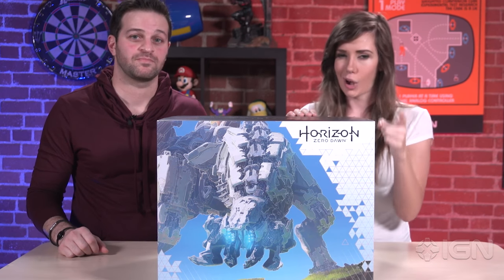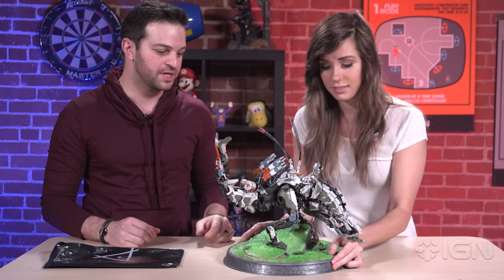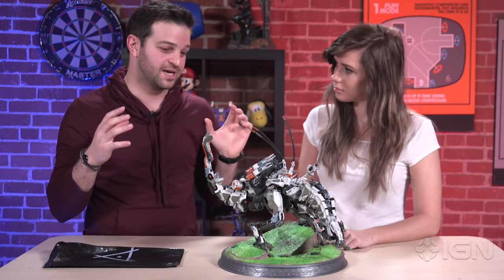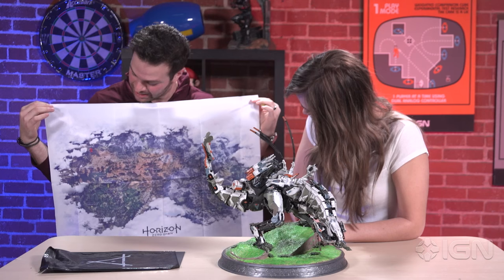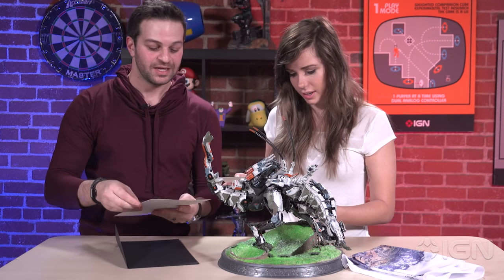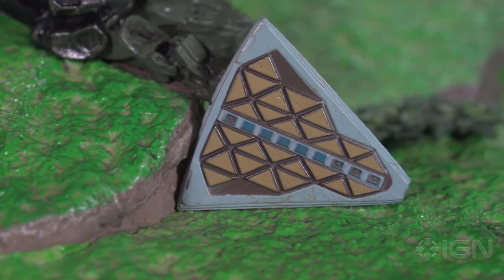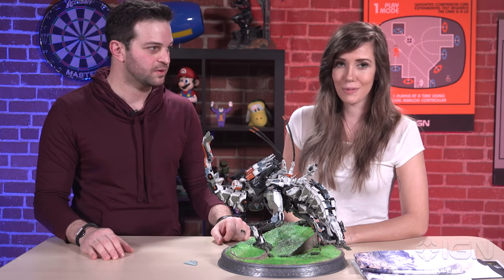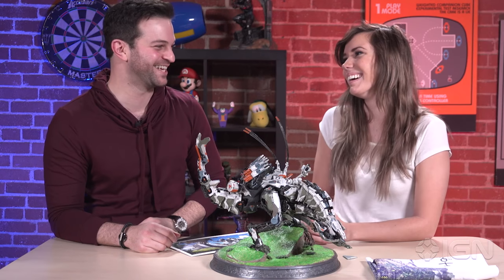Horizon Zero Dawn's Thunder Jaw Collection Unboxing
See the amazing detail gone into to creating a replica of the Thunder Jaw machine in Guerilla's Upcoming open world game.

Follow IGN for more!